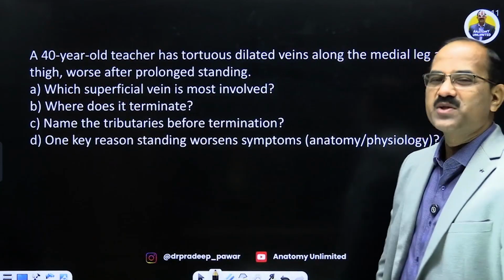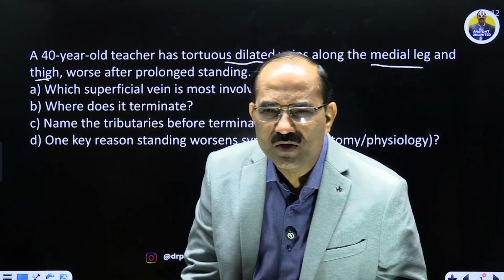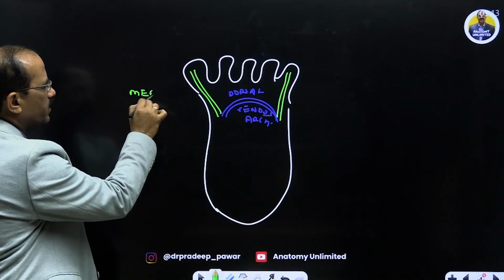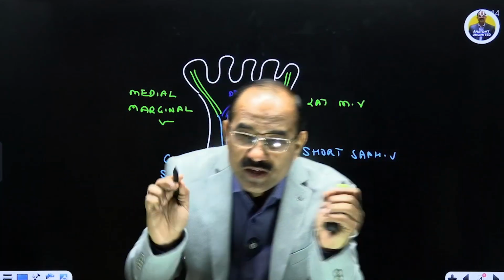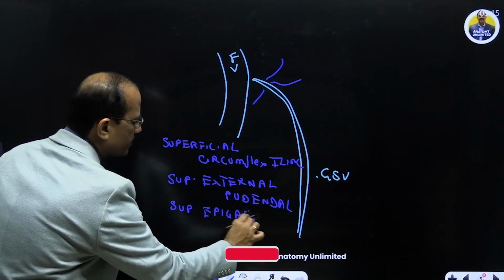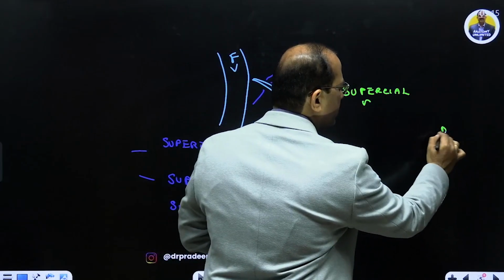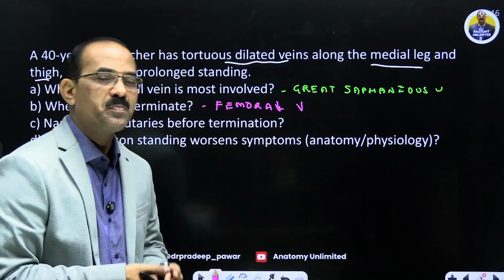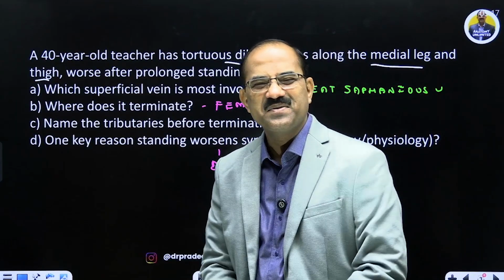Varicose Veins | Great Saphenous Vein & Valve Failure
Welcome to the grand finale of our Lower Limb Clinical Anatomy Case Discussion series with Dr. Pradeep Pawar on Anatomy Unlimited! In Case 10, we wrap up this incredible series by exploring a very common and highly testable clinical condition: Varicose Veins.

In this session, we analyze the case of a 40-year-old teacher presenting with tortuous, dilated veins to understand the underlying venous anatomy of the lower limb.

What you will learn in this specific session:
• How to clinically differentiate between the involvement of the Great Saphenous Vein (medial aspect) and the Short Saphenous Vein (lateral aspect).
• A clear, diagrammatic breakdown of how the Great Saphenous Vein is formed from the dorsal venous arch and the medial marginal vein.
• The complete anatomical course of the Great Saphenous Vein, including its relationship with the medial malleolus and the saphenous nerve.
• The exact termination point of the Great Saphenous Vein into the Femoral Vein (after piercing the cribriform fascia).
• The three key tributaries received just before termination: the Superficial Circumflex Iliac, Superficial External Pudendal, and Superficial Epigastric veins.
• The anatomical and physiological reasons behind Varicose Veins, specifically focusing on how damage to the valves in superficial and perforating veins leads to blood pooling and dilated vessels.
• A final practice multiple-choice question (MCQ) to test your clinical understanding of the Great Saphenous Vein's drainage.

Thank you for joining the Anatomy Unlimited team for this complete lower limb series!

Timestamps:
00:00 - Introduction to Lower Limb Case 10 (Final Case)
00:23 - Clinical Case Presentation: Teacher with Varicose Veins
01:30 - Identifying the Involved Superficial Vein (Great Saphenous Vein)
01:45 - Formation of the Great and Short Saphenous Veins
02:50 - Anatomical Course of the Great Saphenous Vein
03:23 - Termination into the Femoral Vein
03:34 - The 3 Tributaries of the Great Saphenous Vein
04:42 - Understanding Superficial, Deep, and Perforating Veins
05:51 - Why Prolonged Standing Worsens Symptoms (Damaged Valves)
06:50 - Final Practice MCQ: Great Saphenous Vein Drainage
06:58 - Lower Limb Series Wrap-Up & Conclusion